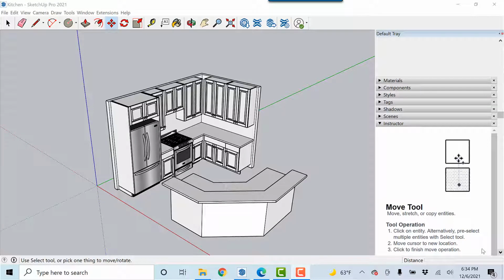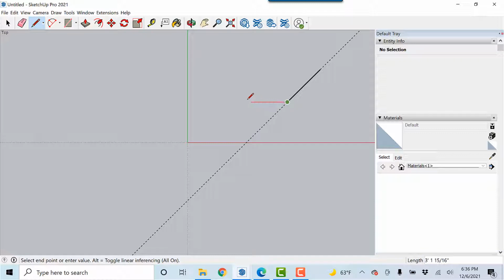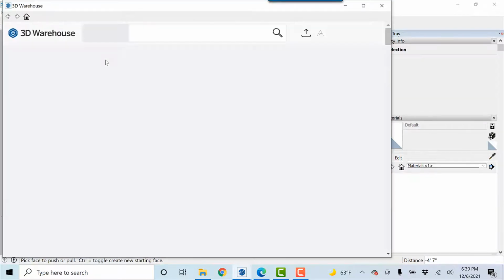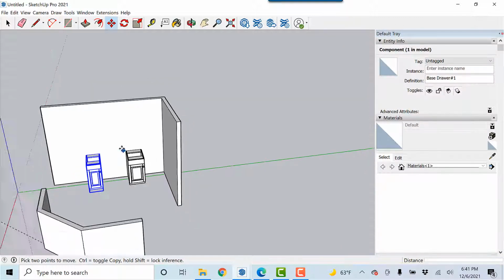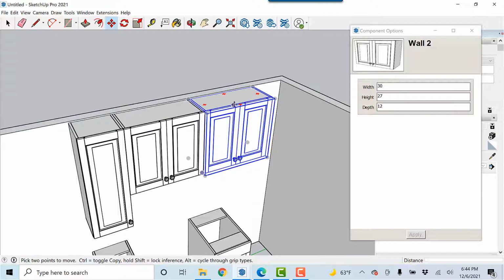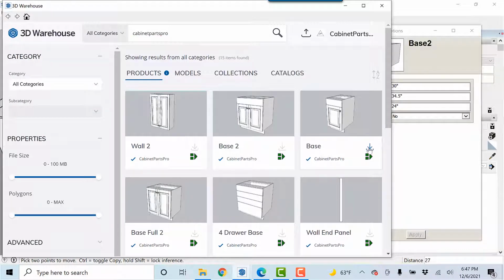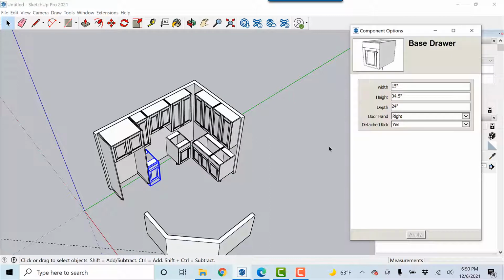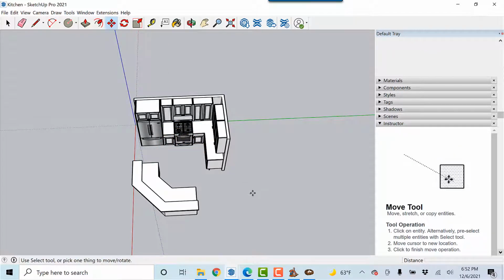SketchUp Kitchen Layout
Showing how to layout a kitchen and use CabinetPartsPro SketchUp extension